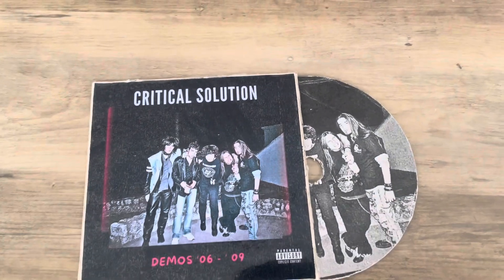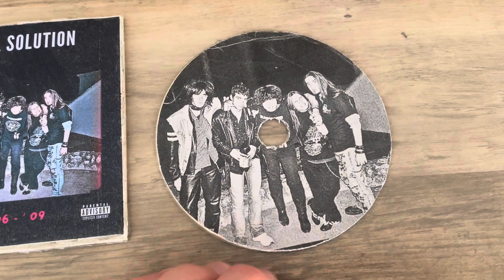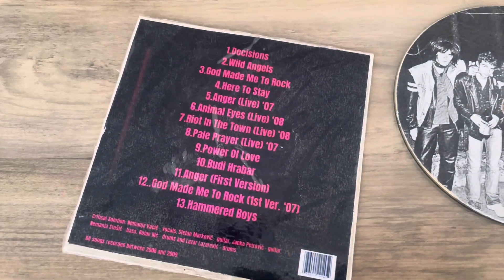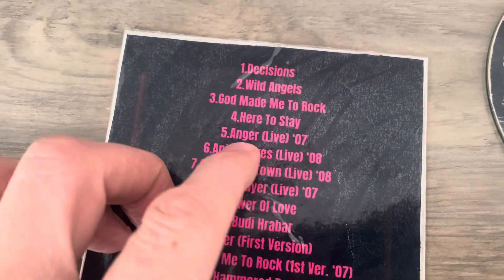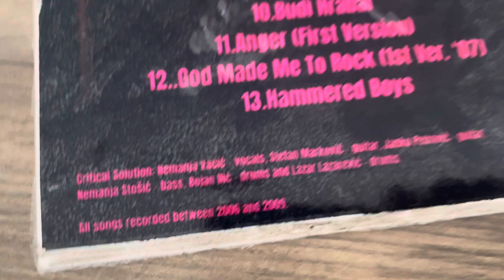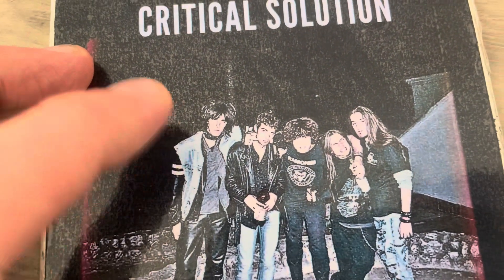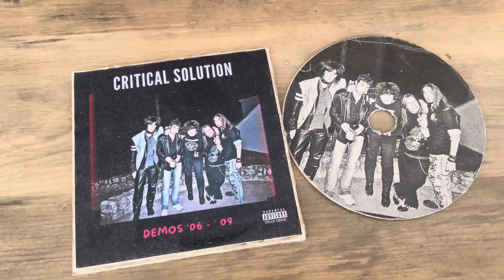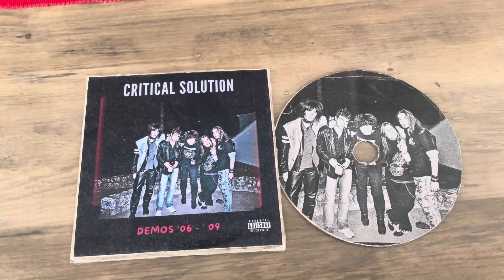I made a DIY CD for fun